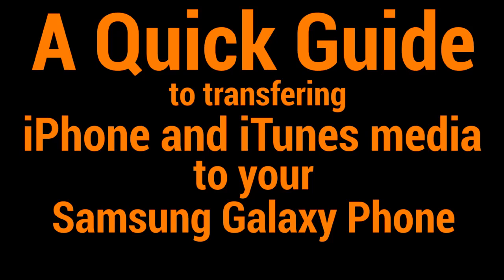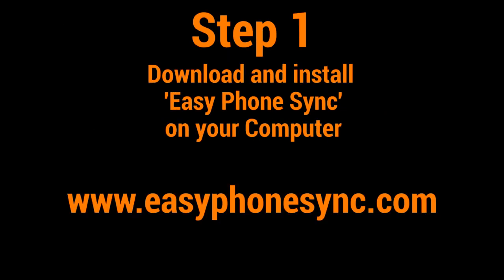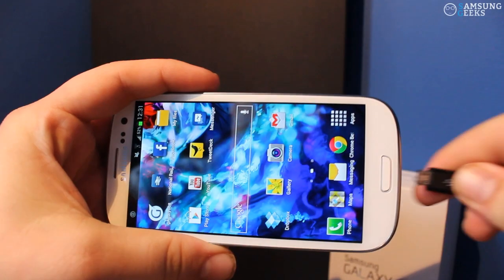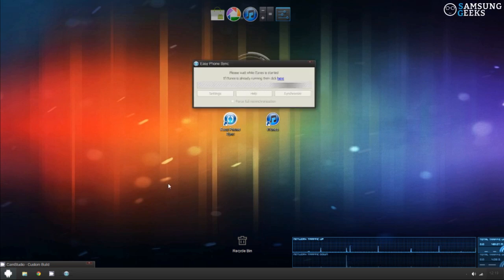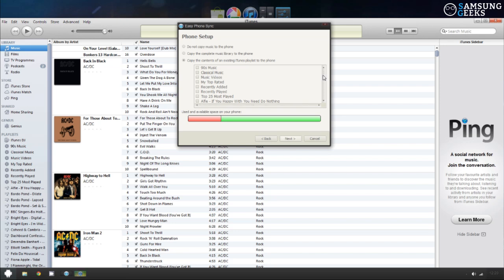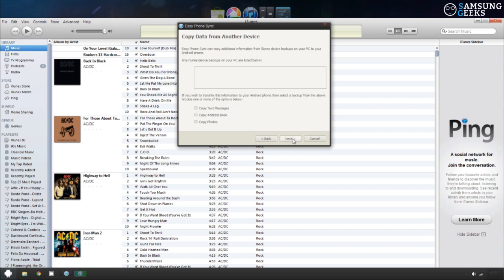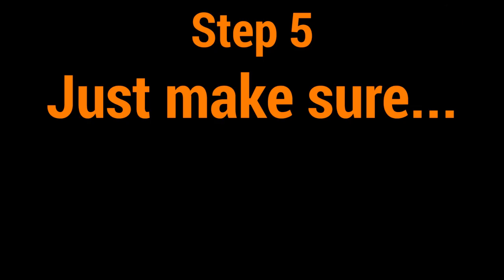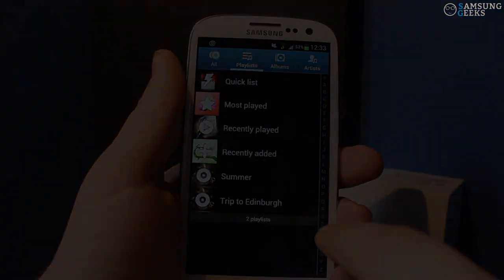How To transfer iPhone and iTunes media to Samsung Galaxy Phones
This is a quick guide showing how to transfer music, contacts, texts and photos stored in iTunes onto your Samsung Galaxy Phone. It's very straight forward and allows you to continue using iTunes (if you wish to) with your Galaxy devices. If you have any questions, please get in touch!